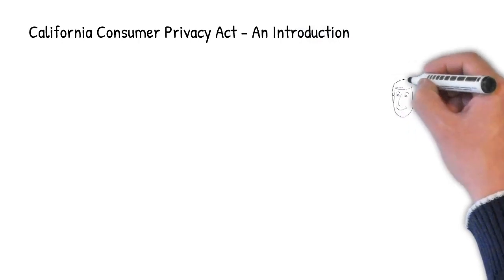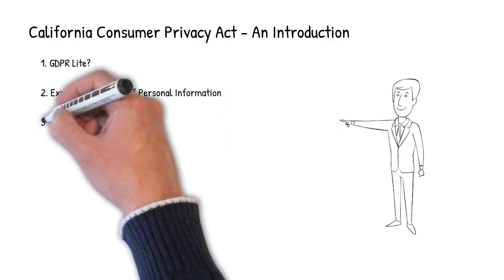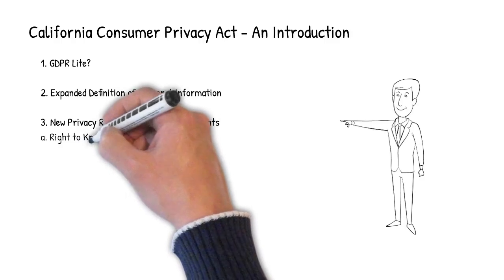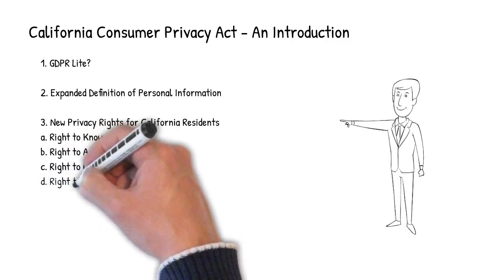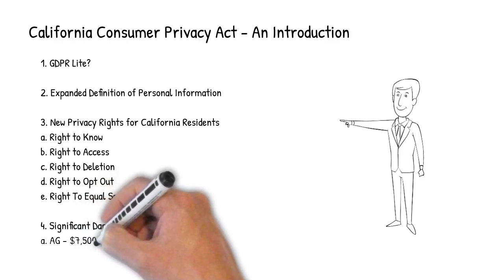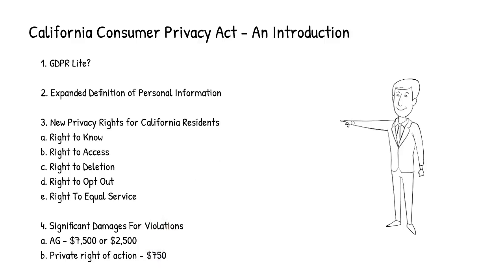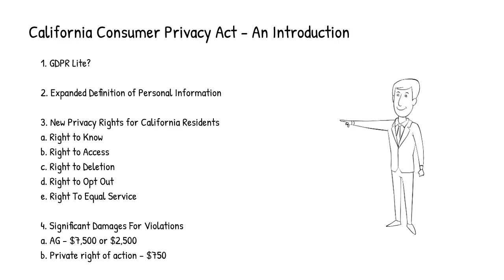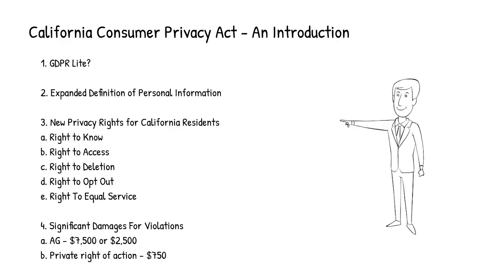What Is The California Consumer Privacy Act?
What is the California Consumer Privacy Act? In this video, we discuss an overview of the Act by highlighting key aspects of it and then pointing out how references to it being the GDPR-lite are a bit misguided.

This video is part of a playlist on the California Consumer Privacy Act. Check out the rest here: